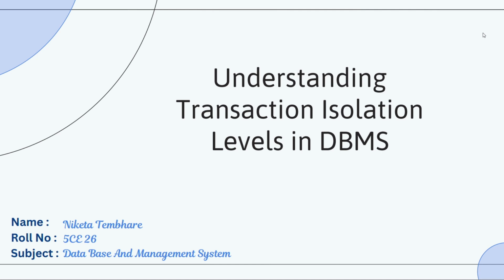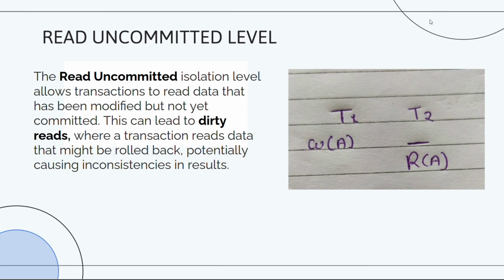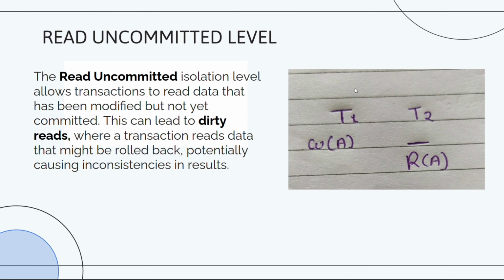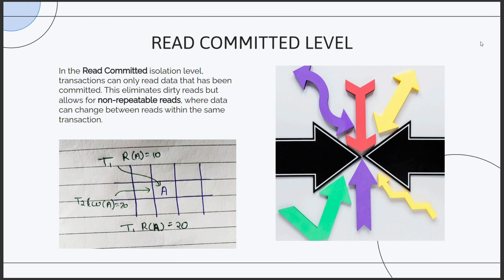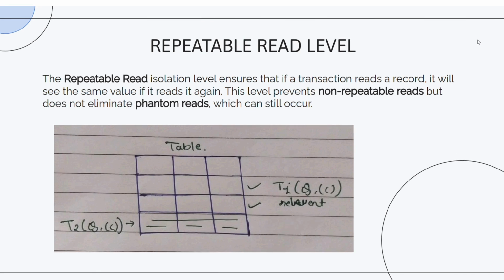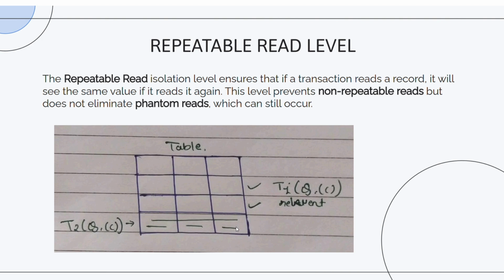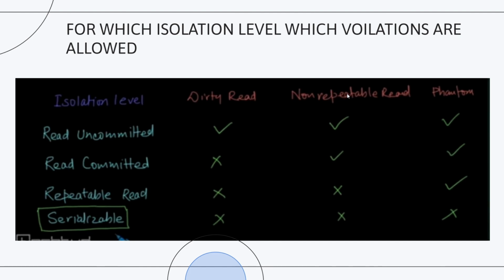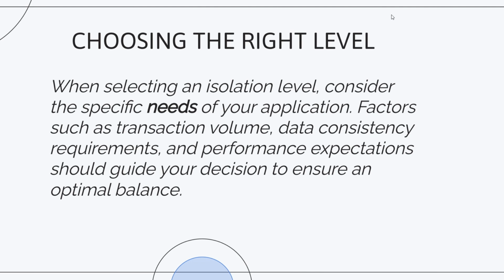Transaction Isolation Level in DBMS📖